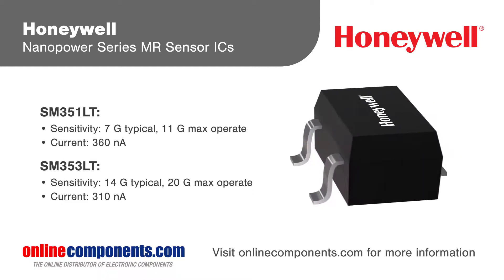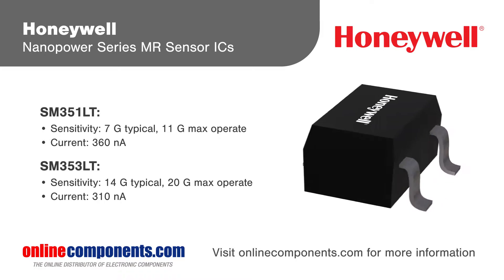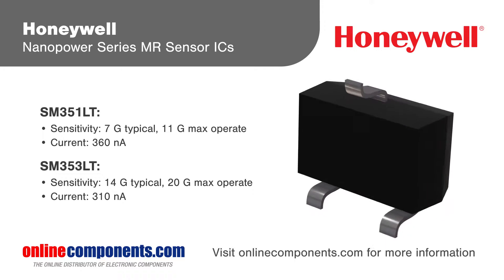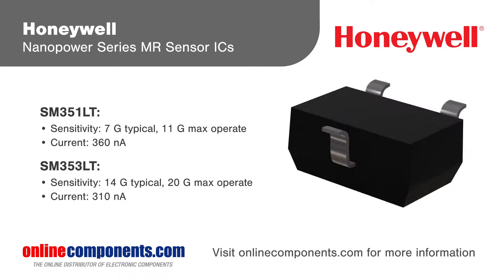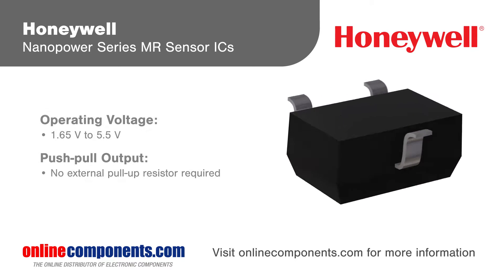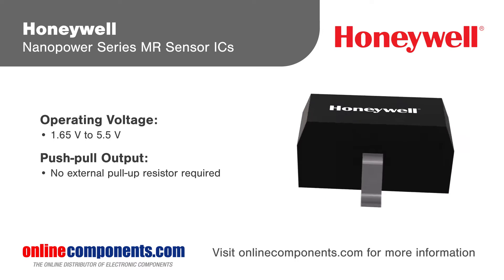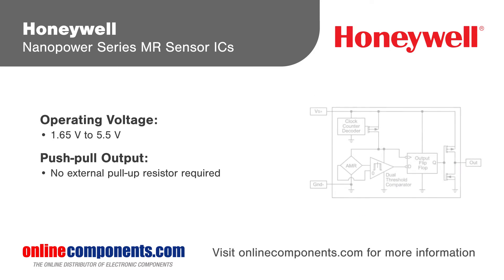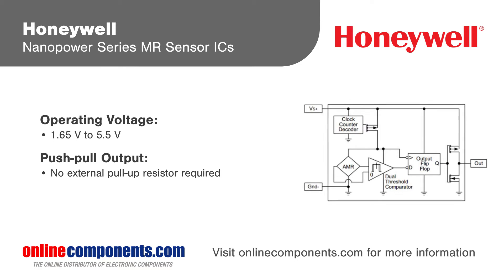Component Moment - Honeywell Nanopower Series MR Sensor ICS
Honeywell's nano power series Magneto resistive sensor ICS are ultra sensitive devices designed to accommodate a wide range of applications with large air gaps small magnetic fields and low power requirements such as battery powered electronics, security systems, medical devices and metering applications. The current draw of the SM351LT and SM353LT is measured in nano amps, yet they're capable of sensing magnetic fields as low as seven Gauss. The SM351LT and SM353LT are omni polar, magneto resistive sensors - meaning they activate with very small magnetic fields when either the North or South Pole of a magnet moves in parallel to the sensor. This simplifies installation by eliminating the need to identify a magnetic polarity. Honeywell nano power series magneto resistive sensor ICS use an SOT 23 surface mount package and have a push-pull output eliminating the need for a pull-up resistor and reducing solution size.

These two sensors, SM351LT and SM353LT are designed to accommodate a wide range of applications with large air gaps, small magnetic fields and lower power requirements.

- High sensitivity: 7 Gauss typ. & 11 Gauss max.
- Nanopower: Average current of 360 nA typ. (SM351LT) and 310 nA typ.(SM353LT)
- Supply voltage range: 1.65 Vdc to 5.5 Vdc; simplifies design-in
- Omnipolar sensing: Activates with either pole from a magnet